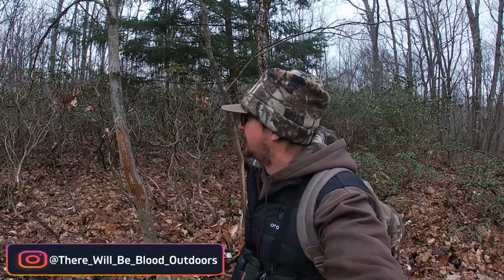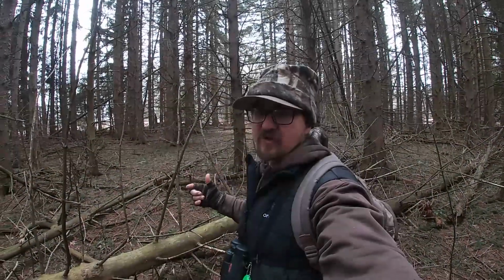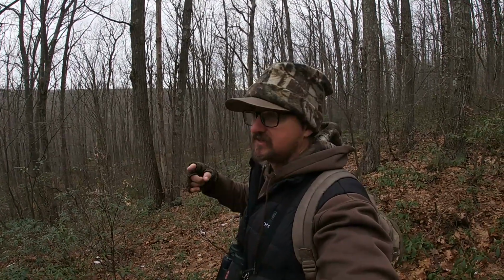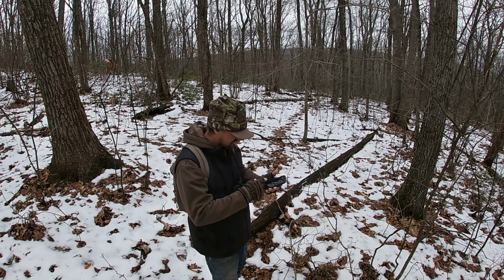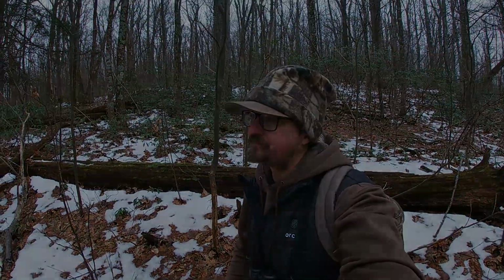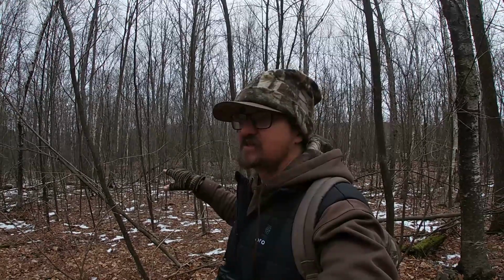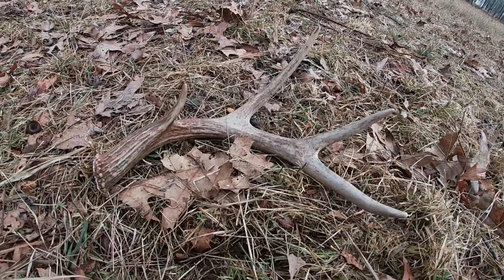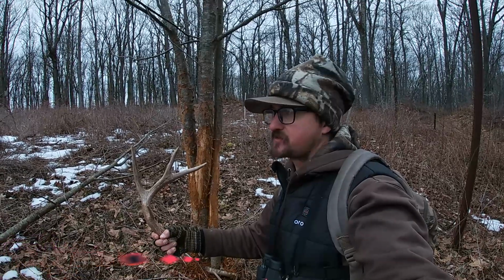Best areas to shed hunt, Spring scouting for turkeys, Where to find BIG Bucks!!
Pa public land can be hard to hunt. Being in the woods as much as possible all through the year will help you learn what you need to be successful. Today we covered 10 miles looking for big buck sign, turkey sign and of course some sheds. Well, we found all 3. What a great spring day to be in the woods. Looking forward to the upcoming spring turkey season!!